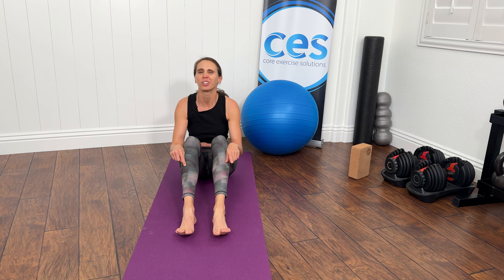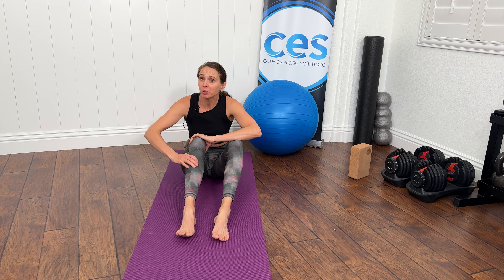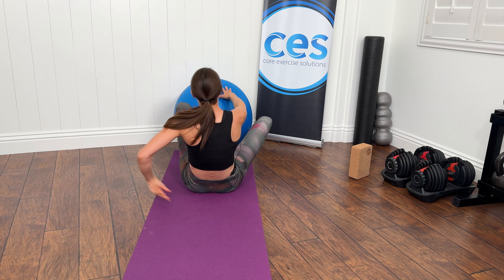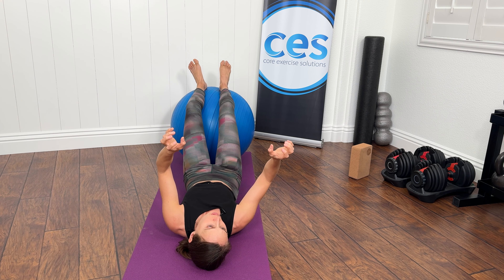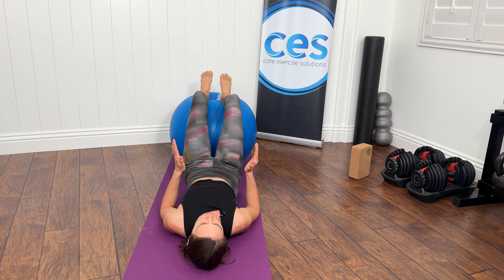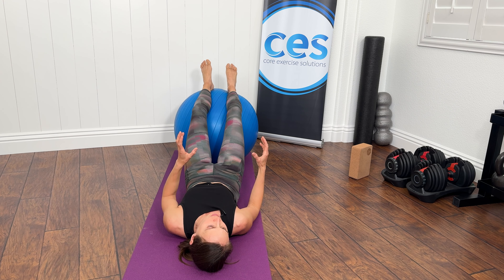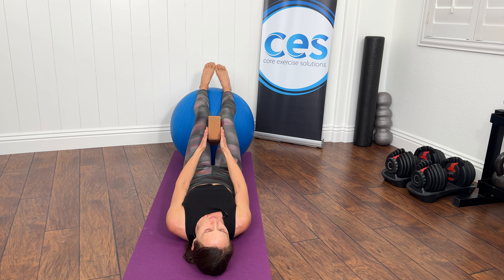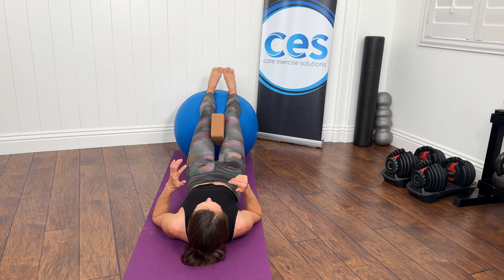Using Hamstrings to Change Foot Direction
A foot that turns out can not only be annoying, it can also cause hip and knee pain because it’s literally creating a twist at the joints. You can use your hamstrings to help drive lower leg direction and make changes to your foot placement that actually hold!

Utilizing the medial hamstrings helps pull the lower leg into internal rotation, straightening the foot. Give it a try, and see if you don’t feel the difference when you stand up!

Slight differences in exercise setup can make huge biomechanical differences in the body. Changing one small thing can alleviate the hip pain or tightness that someone has had for years. Join me in the Pelvis Pro course to understand more about the biomechanics side of things and how fun learning about the hips and pelvis can be!

00:00 Intro
00:19 Hamstrings Help Steer the Lower Leg
00:36 Use Hamstrings to Help Bias the Foot
01:33 Add Adductors and Turn Your Feet In
02:51 Summary